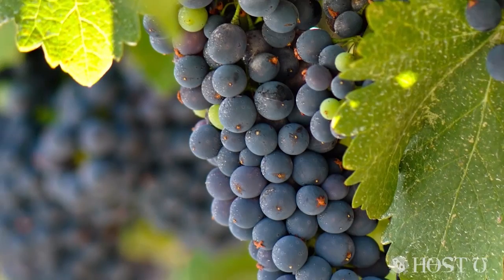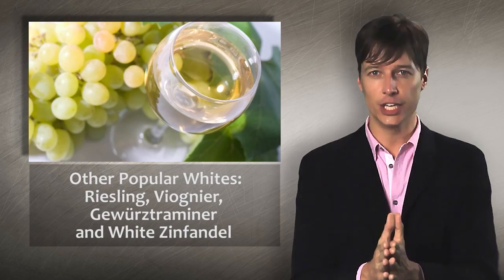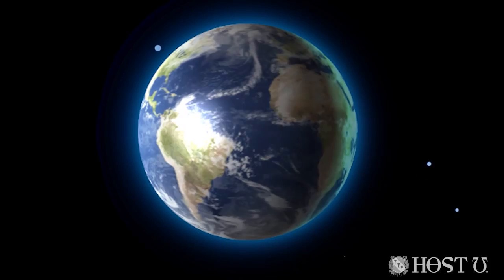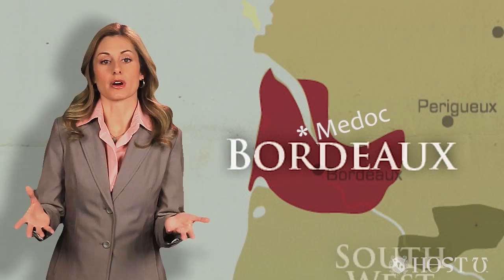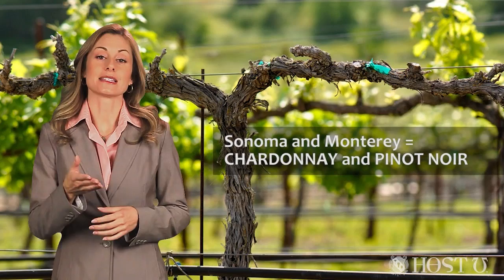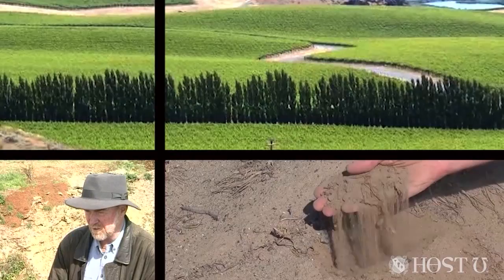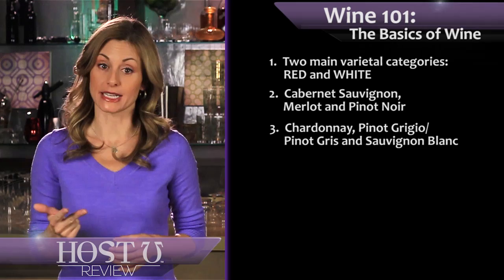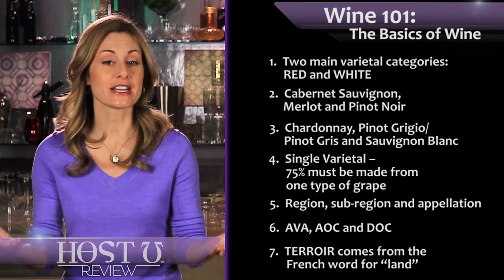WINE 101 Basics of wine